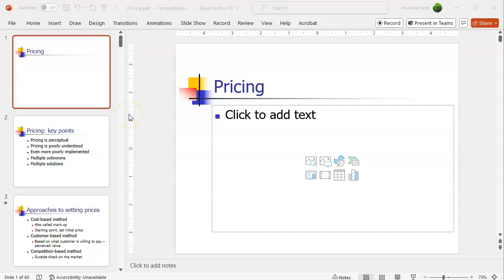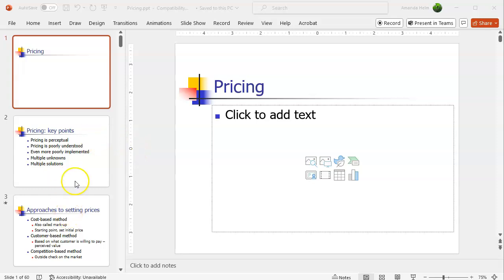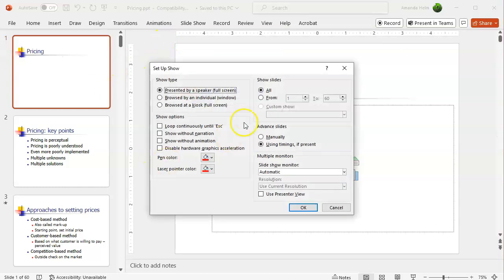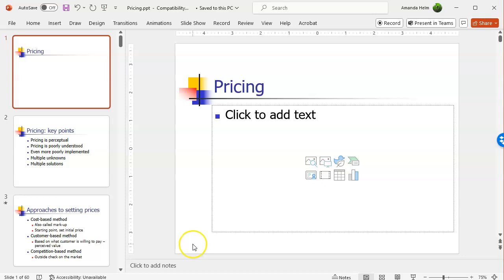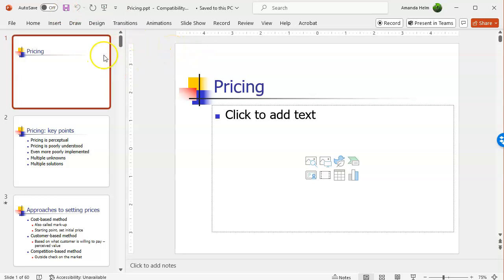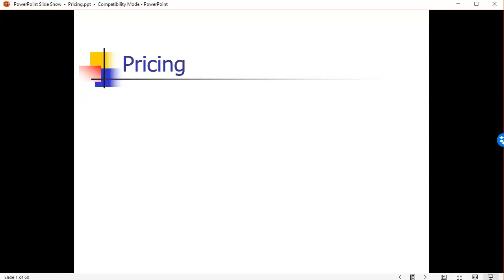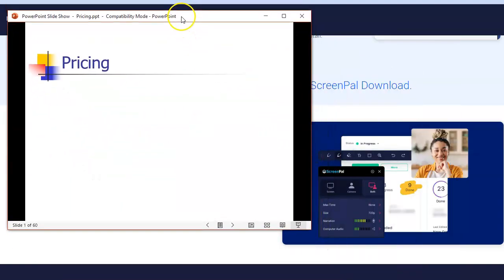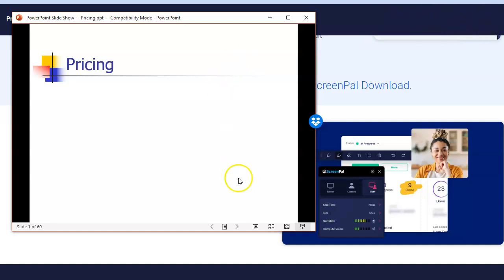Change PowerPoint to present in a window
When presenting through my webcam, I find it more convenient to display my PowerPoint show in an individual window rather than full screen. Thus, I can record or screen share only the presentation window itself with my virtual audience or my screen recording software, so that my audience has a clean view of just my slides. Meanwhile, hidden from the audience view, I can arrange several open windows on my desktop so that I still have full access to my virtual meeting or camera controls.